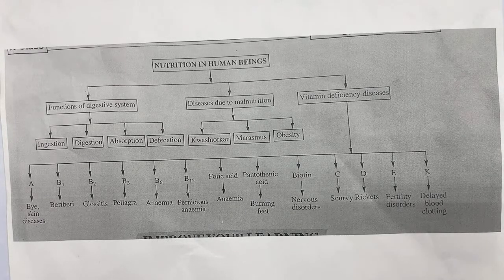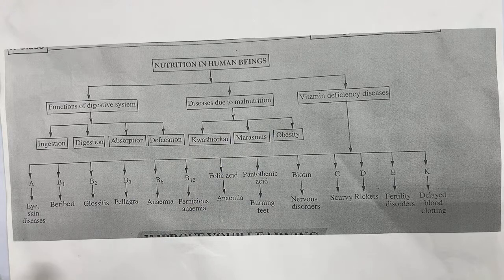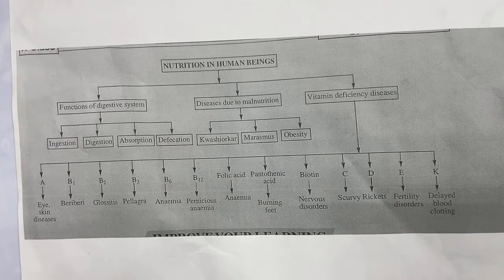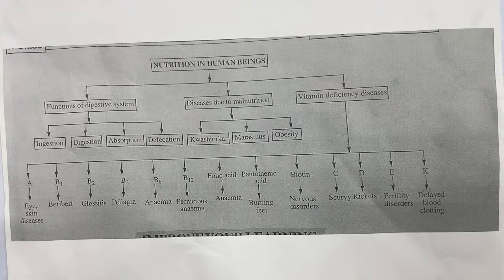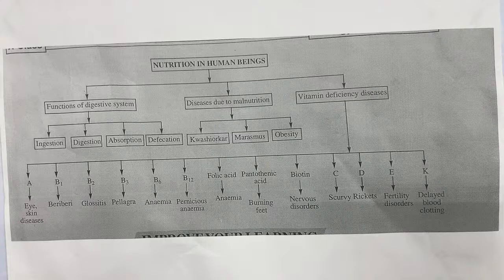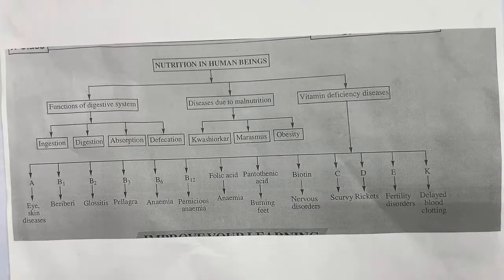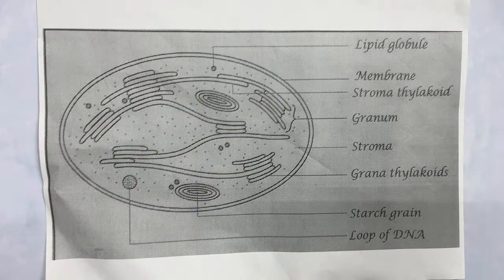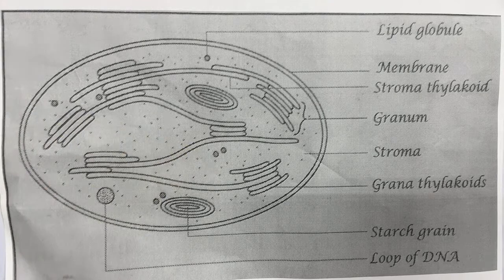HUMAN NUTRITION 10th CLASS